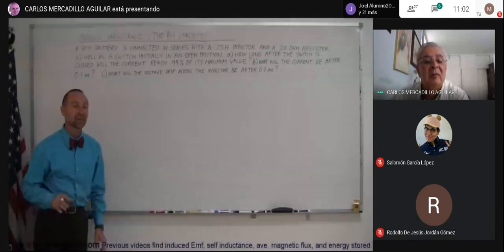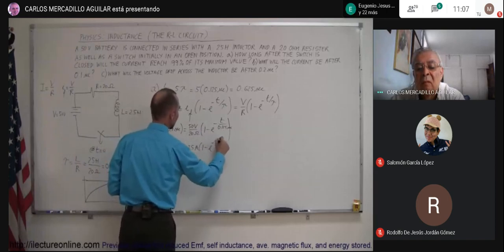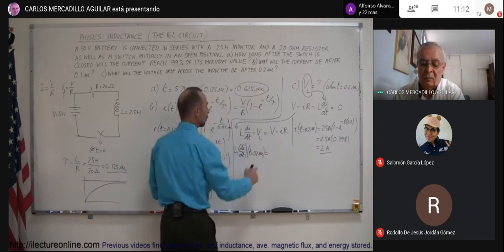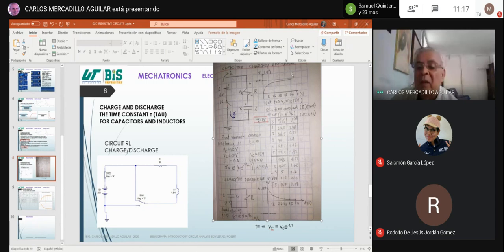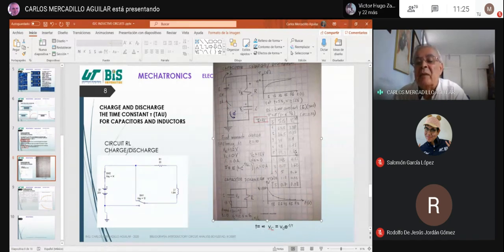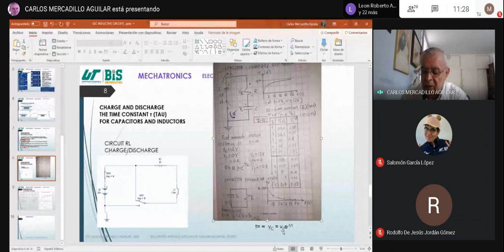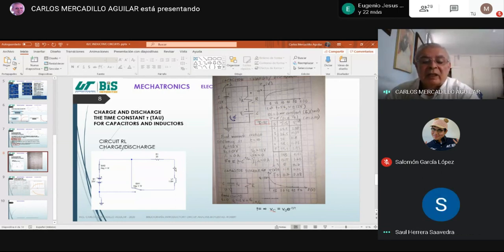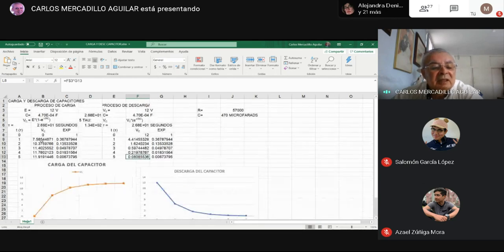ELECTRIC CIRCUITS 12